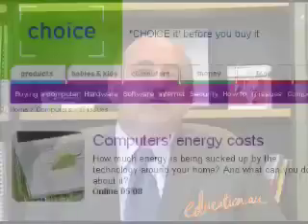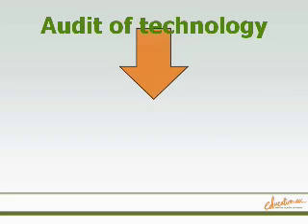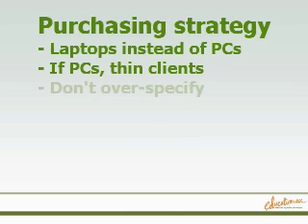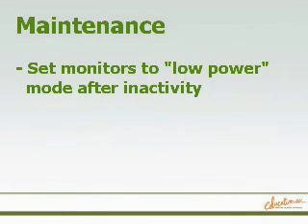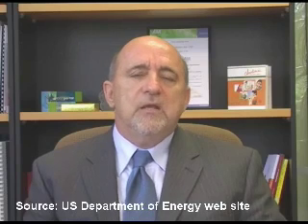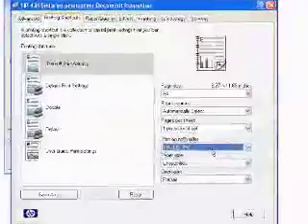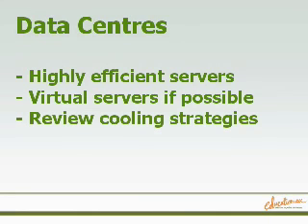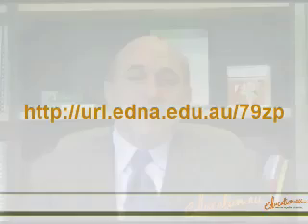Green Computing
With the right plan in place, greening up your ICT can save your organisation or institution money while reducing your carbon footprint. Education.au CEO Greg Black sets out a basic plan and the research behind it that will help you turn green.